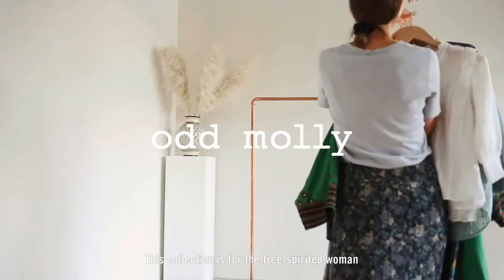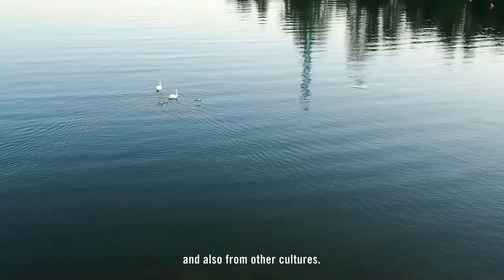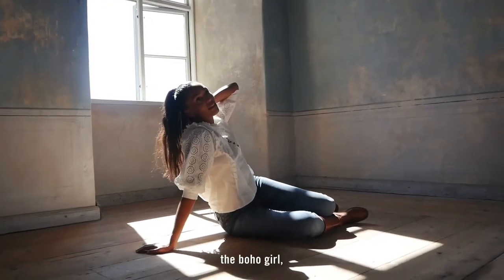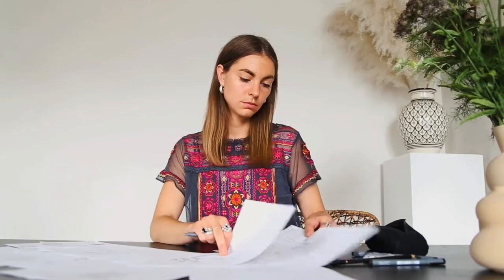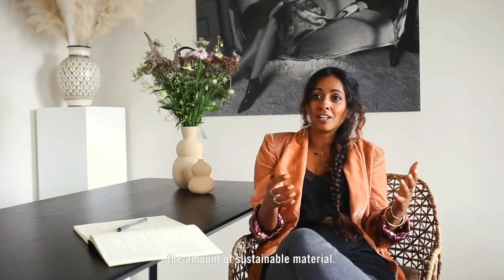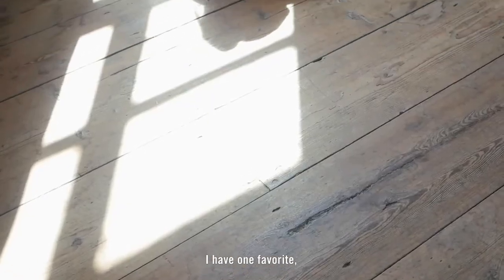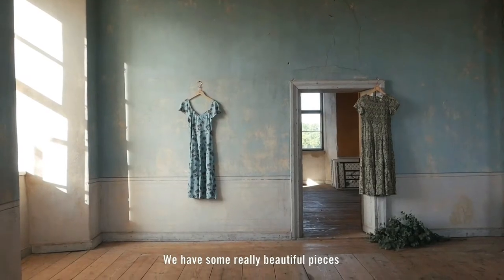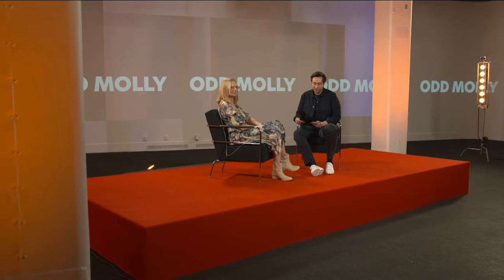Odd Molly - Stockholm Fashion Week